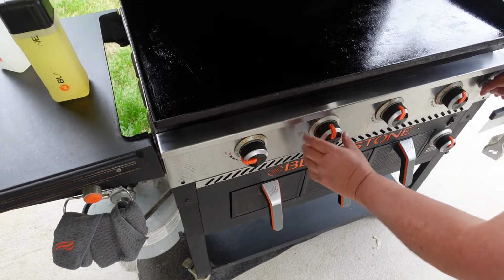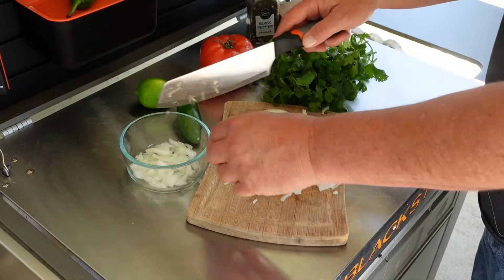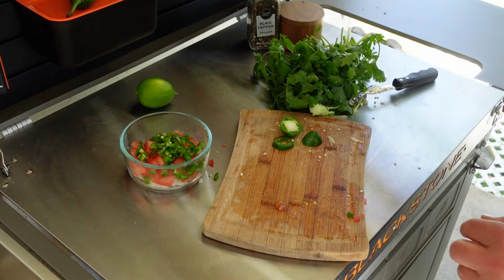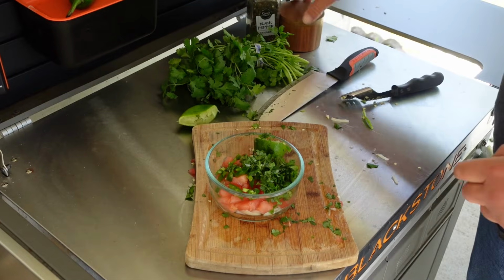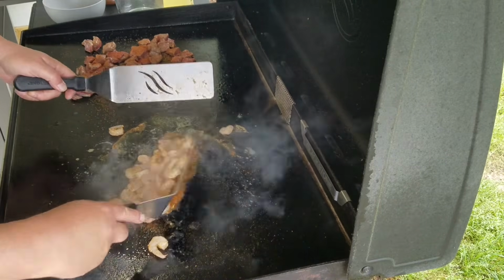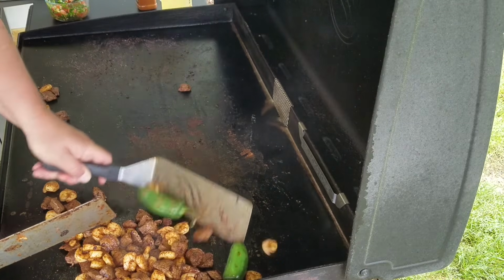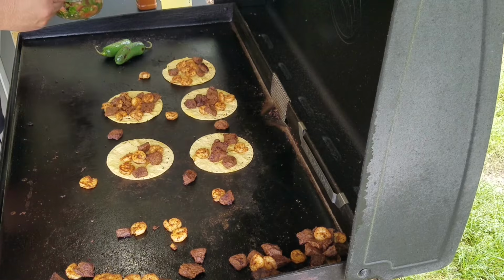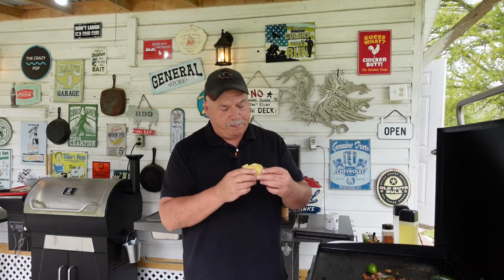Steak and Shrimp Street Tacos on the Blackstone Griddle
I love some street tacos, so today I'm making some Steak and Shrimp Street Tacos on the Blackstone Griddle! These are so good especially with some fresh homemade Pico De Gallo. let me know what you want on your street Taco!!

Tripod
Gimbal
YouMic Lav Microphone
Blackstone 36" griddle
Blackstone Spatula set
Blackstone Cutting Board